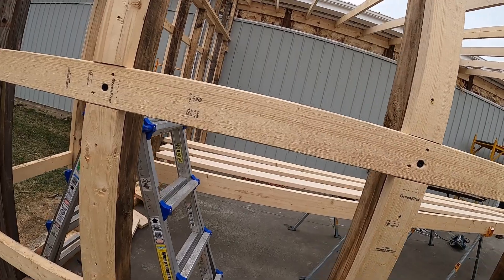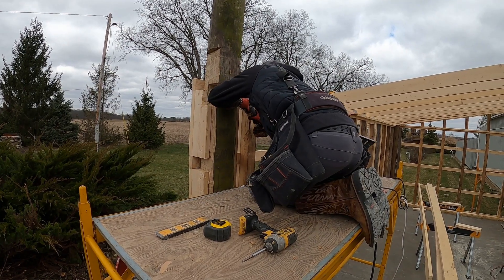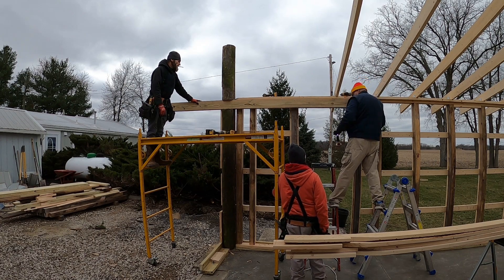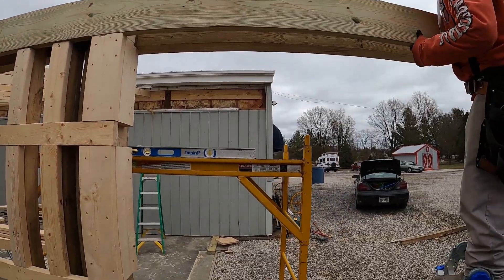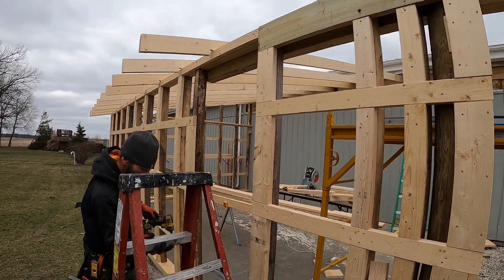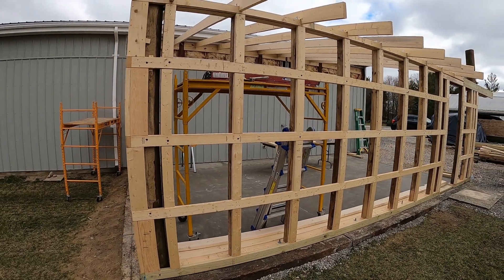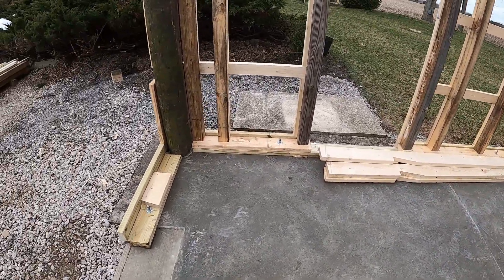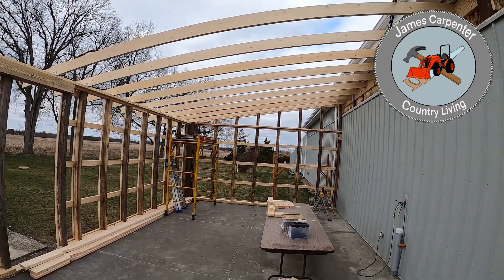The Tesla Garage Episode 13 Special Report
In this episode, I will explain the Tesla garage construction and point out some details that enhance stability.